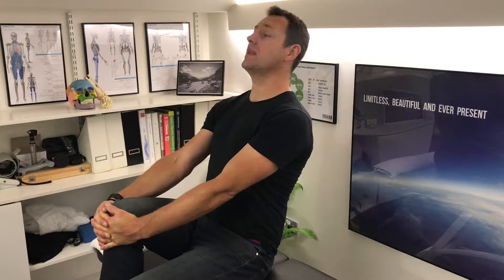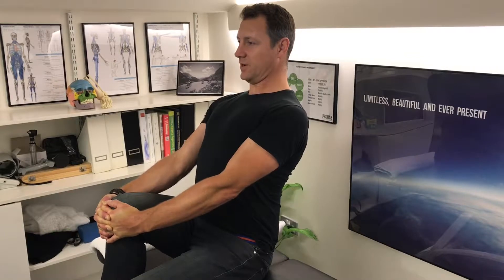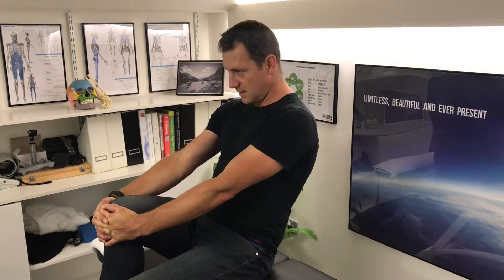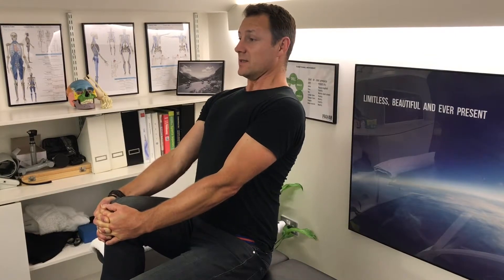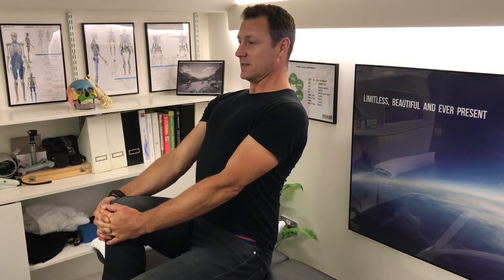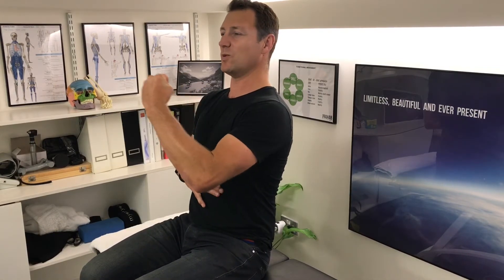Chest and T Spine pumps for tech neck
Too much laptop time?  move that upper T spine and pump the chest nice and proud.  Brilliant for the neck and shoulder tension.

10 AM Reboot Challenge Break.

It's so important to have a rhythm and routine of working from home. Critically is means regular short work breaks to move and breathe. It makes us feel better, physically and mentally, gives us more energy, more efficiency, and you're also setting up great habits for a lifetime.

To avoid the pitfalls of sitting all day. We have a five-day reboot challenge for you—a different work break to move and breathe daily to share, support and inspire you through.

10 O'clock, we'll send you a posture movement break.

3 O'clock in the afternoon just when you're flagging, we'll send an energy break.

Three minutes each to reboot. Little and often

Do them, and you'll begin to learn the power of little and often breaks.
Who would have thought that working just a little less gives you a whole lot more in the long run?
Deep exhale and lengthen
Win, win.